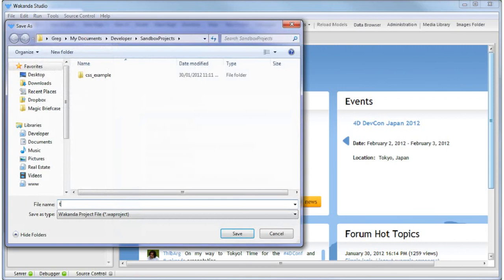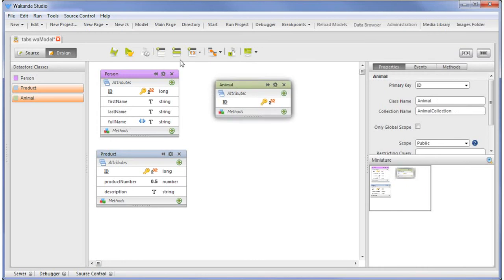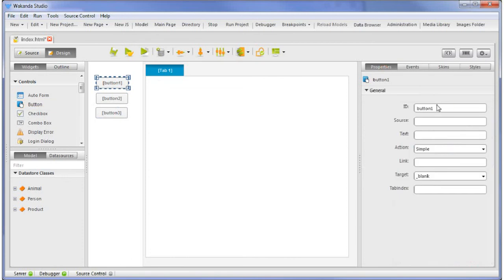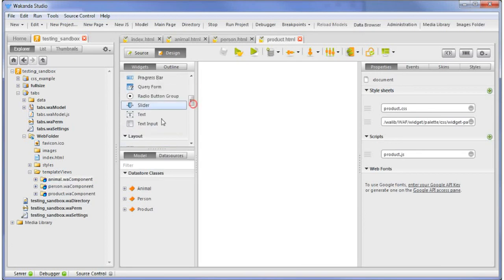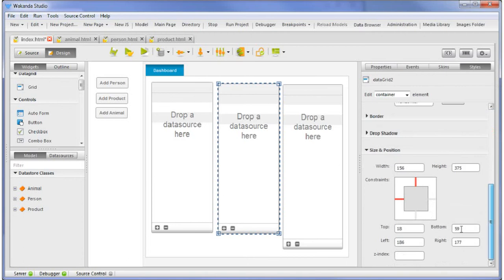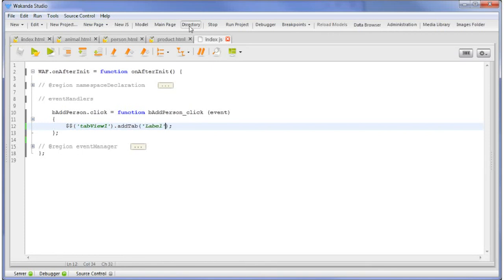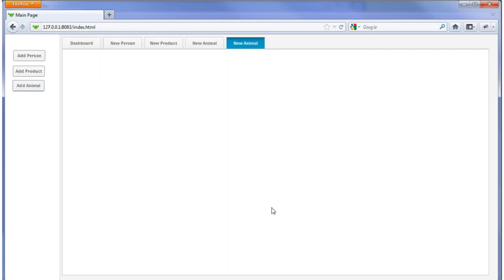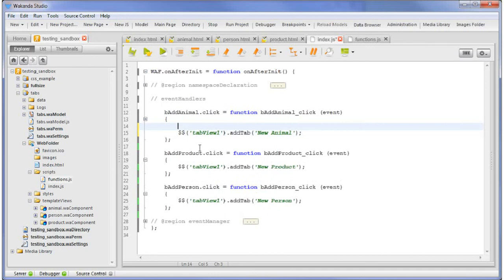Dynamic Tab Interface 1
An unrehearsed implementation of a tab interface that adds and deletes tabs with different data types.